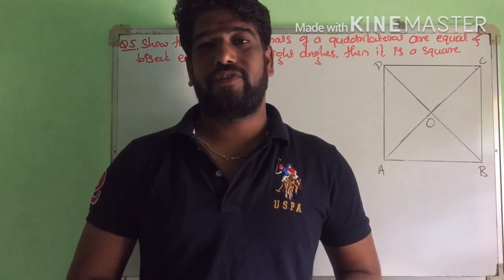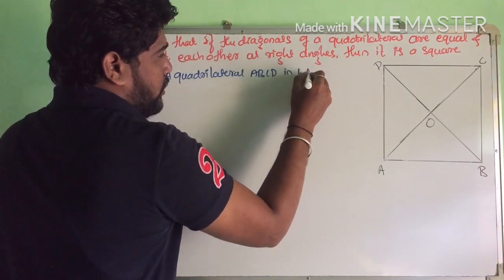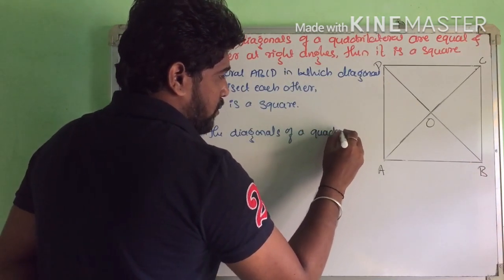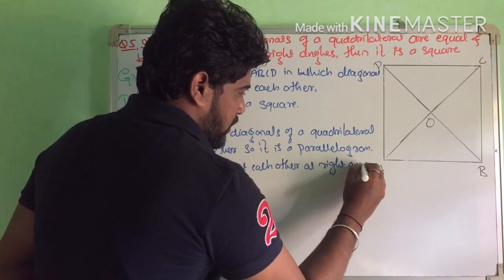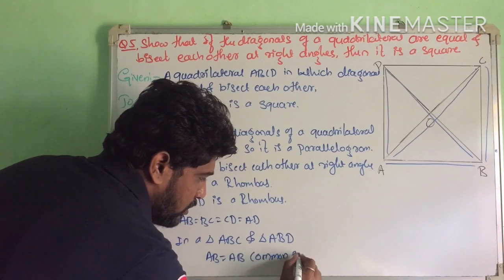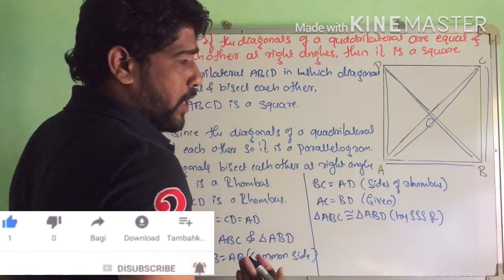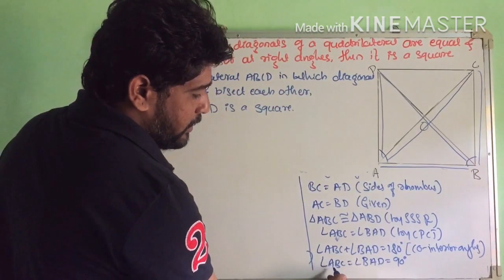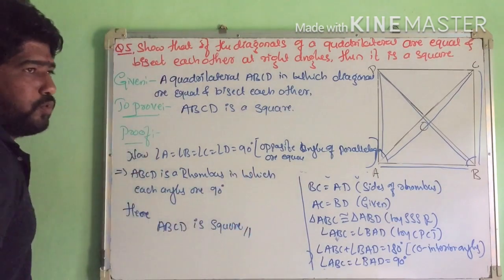Class - 9th, NCERT Maths | Chapter - 8 QUADRILATERALS | EXERCISE 8.1 - Q# 5